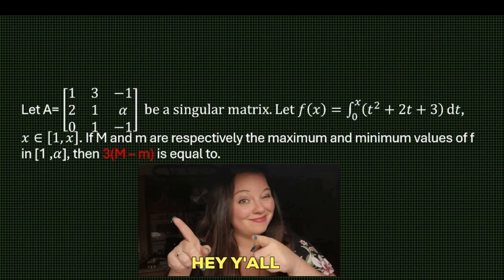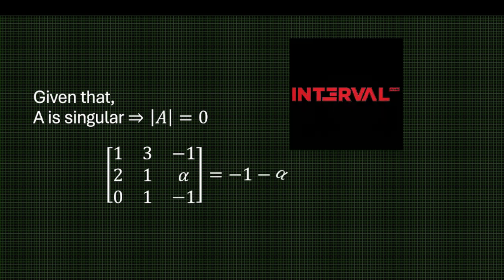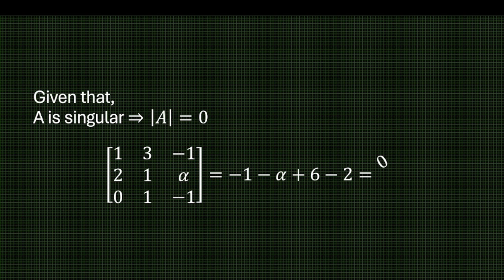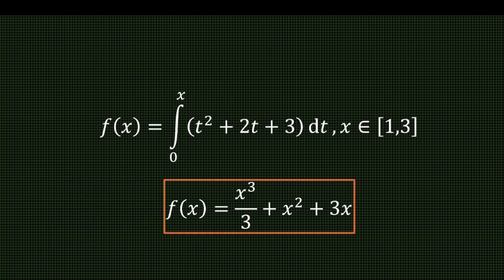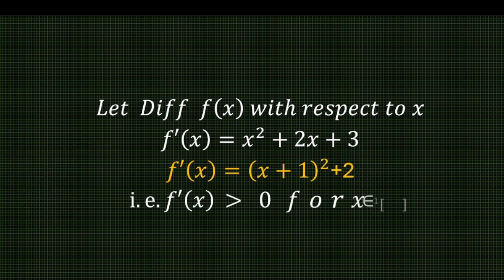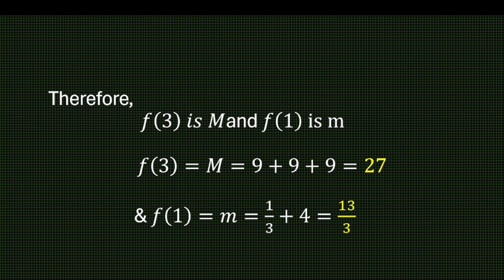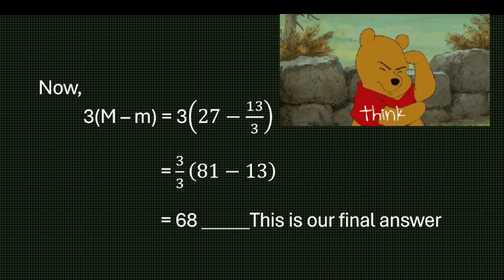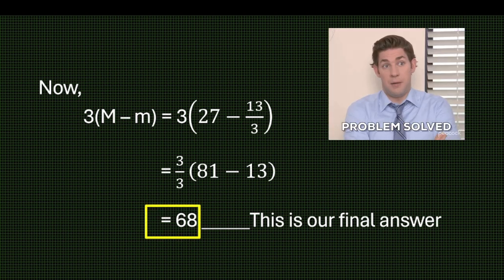Definite integration JEE main 2026 PYQ, solution walkthrough in step-by-step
I solve one JEE Main Previous year question from the Definite Integration chapter. The solution is explained in simple step by step manner to help JEE aspirants understand the concept and approach used in exam.
Chapter: Definite Integration
Exam: JEE MAIN and Advance
Type: Previous Year Question
Difficulty Level: Moderate
Suitable for: JEE Main & JEE Advanced Aspirants
​ chapter.